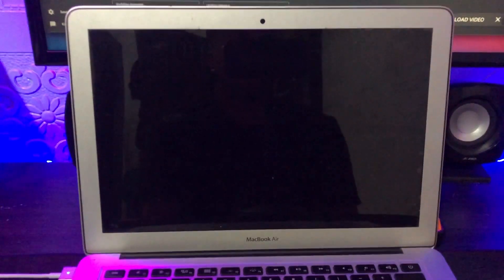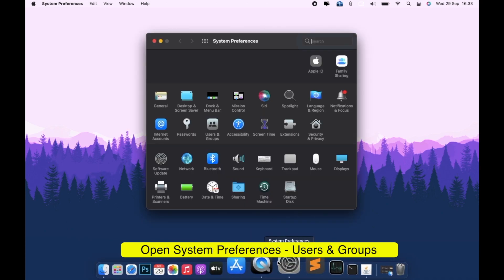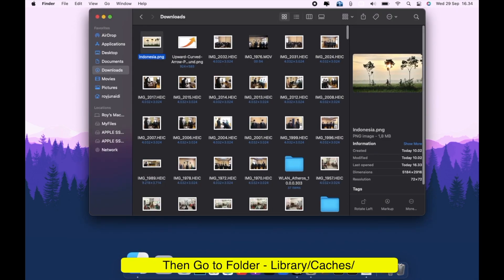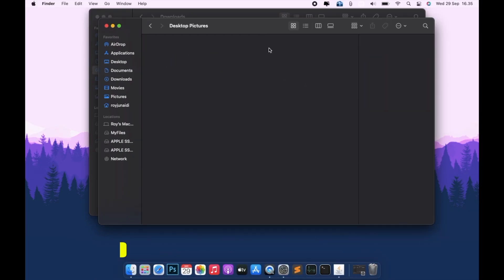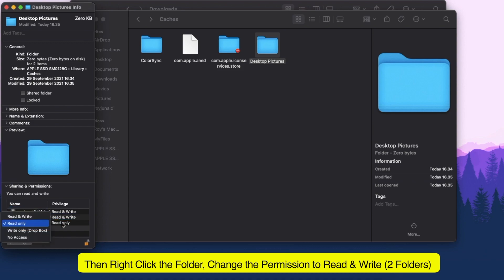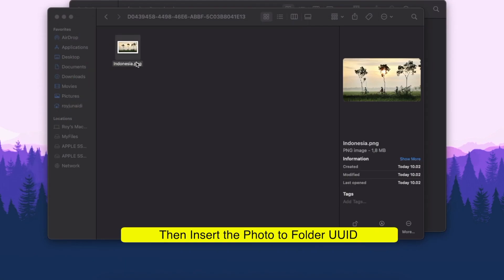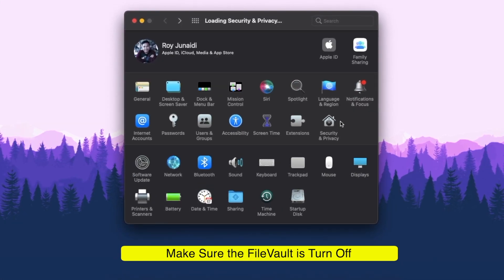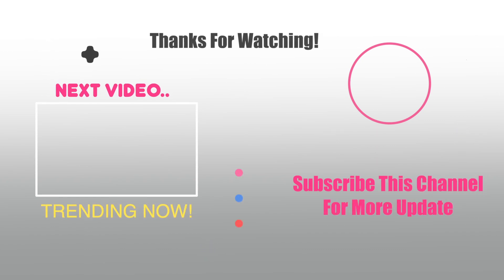How to change Login Screen Background on Mac OS Monterey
How to change Login Screen Background on Mac OS Monterey | Change Login Screen Background Image on MacOS Monterey | Change Login Screen Wallpaper MacOS Monterey | how to change lockscreen wallpaper for macOS monterey.

this tutorial work for Macbook Air, Macbook Pro, Macook M1, iMac and MacPro.

and you can change it as fast as with deeper apps for mac os monterey, bigsur, mojave and catalina

You can customize your login screen on your Mac with image what you want. Change your macOS Monterey login screen wallpaper to display any image you want when your Mac turns on.